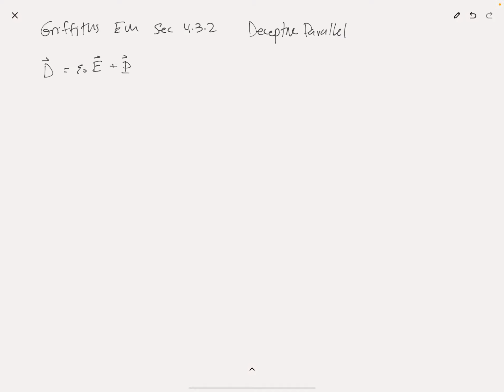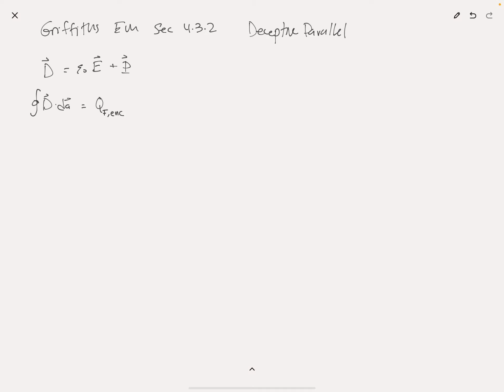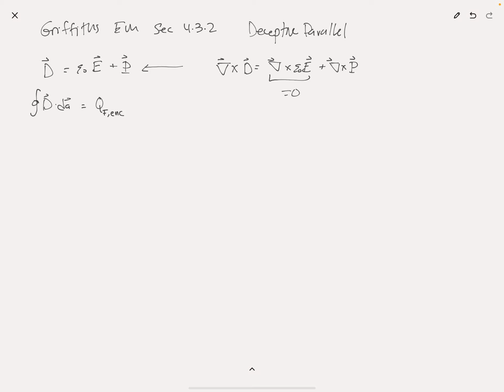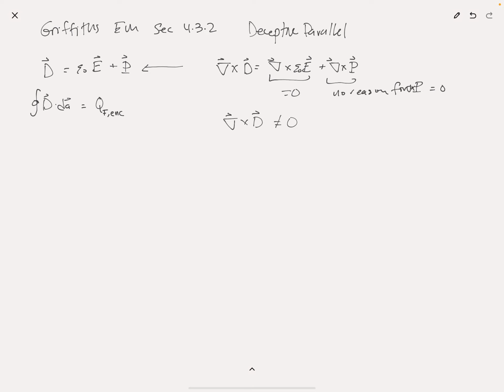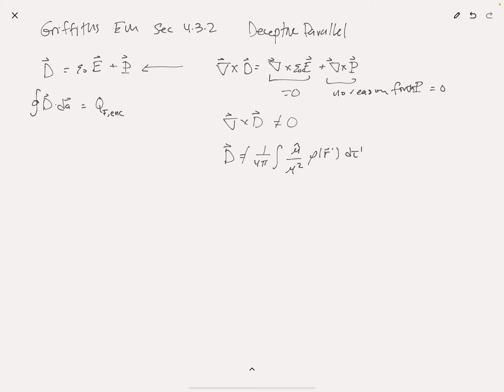Griffiths Sec4 3 2 DeceptiveParallel